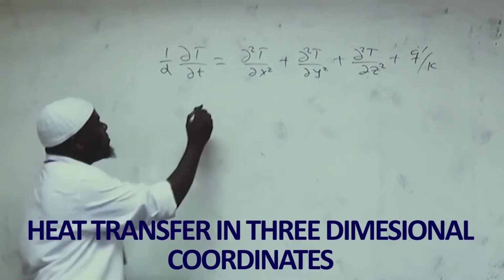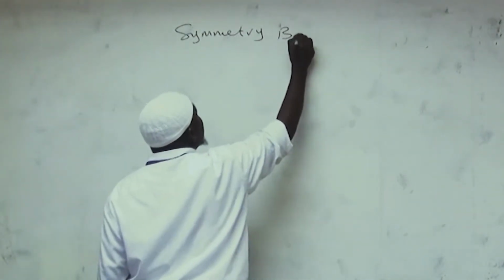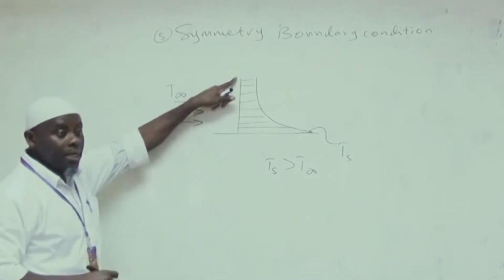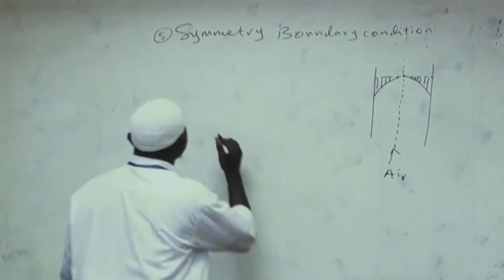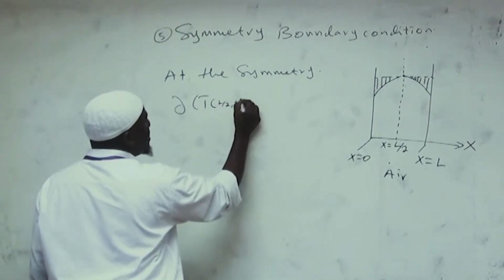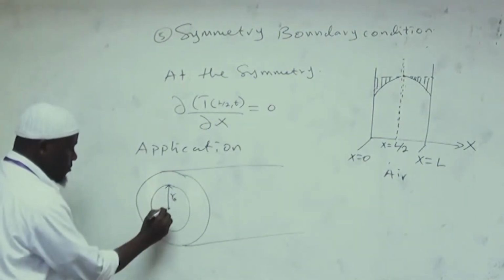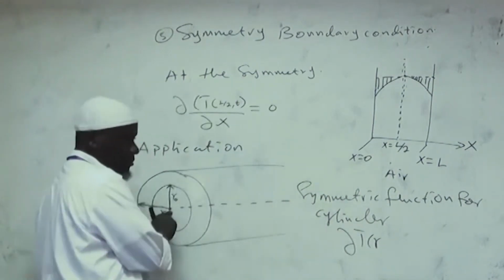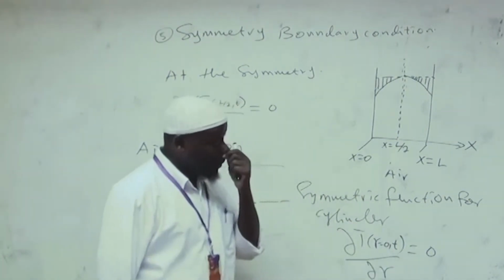lecture 1 Heat transfer part 1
Heat transfer in 3D coordinate